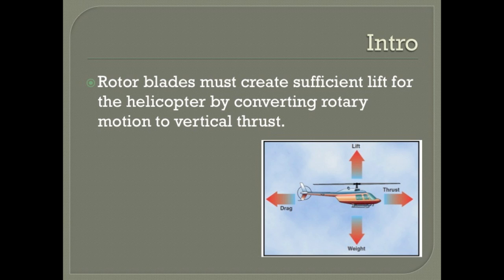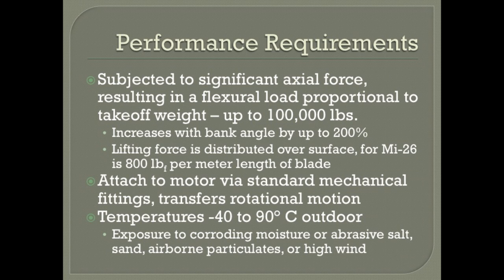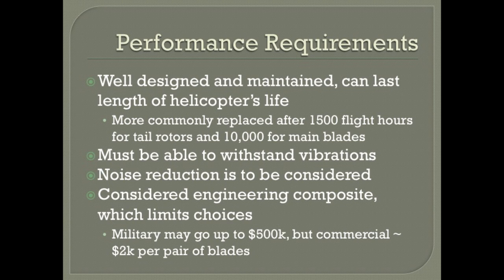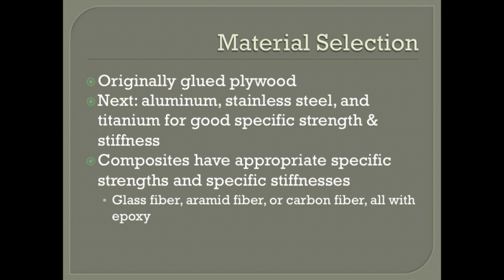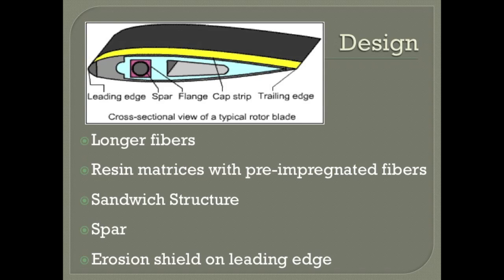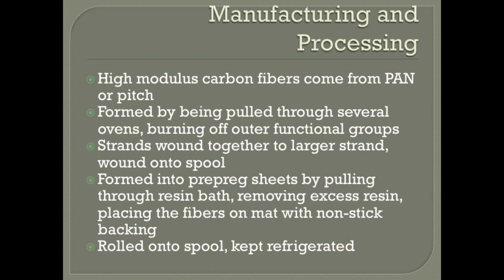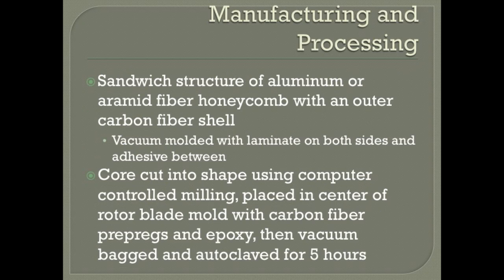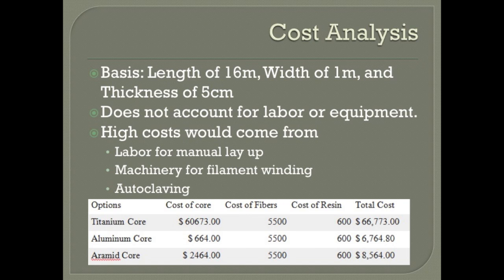ME 4793 Final Project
Doug W
Christine F
Kaitlin H
William S